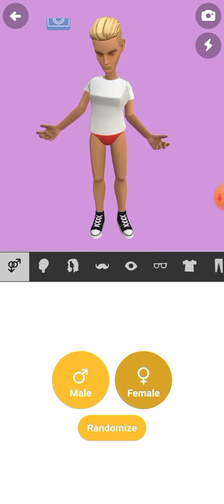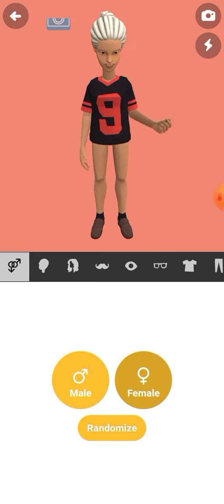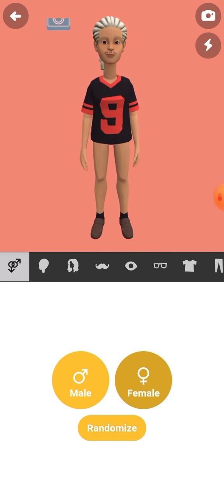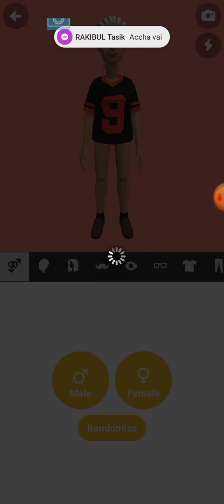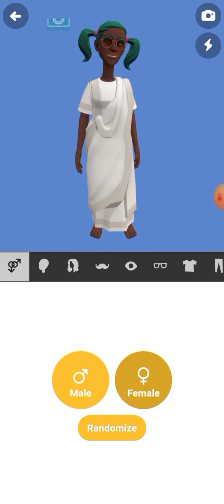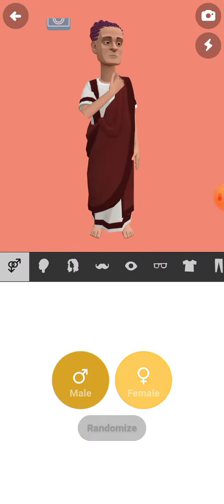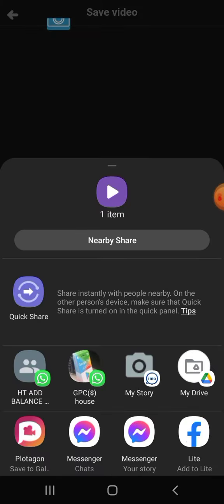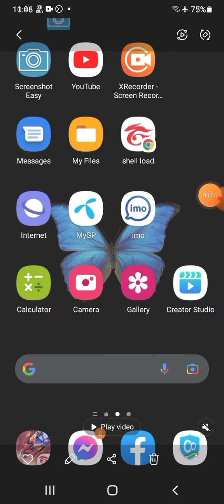How to make cartoon video in mobile easily